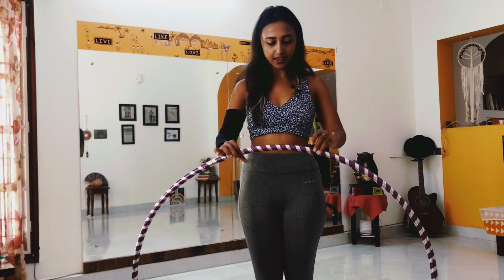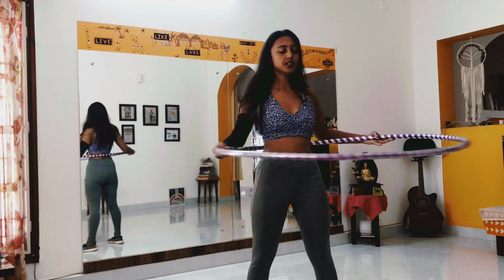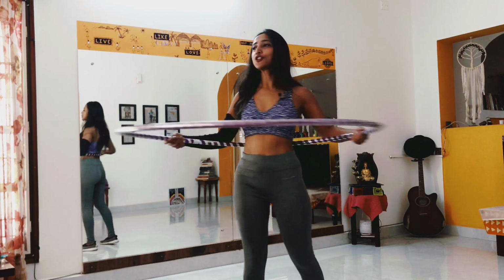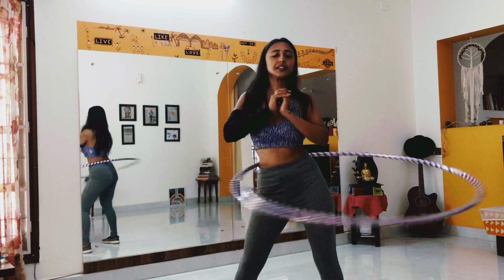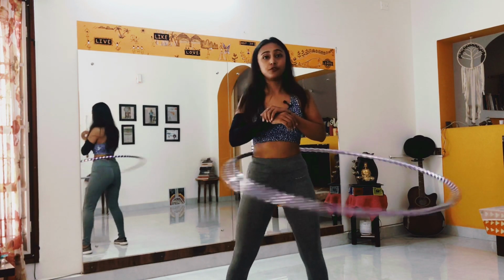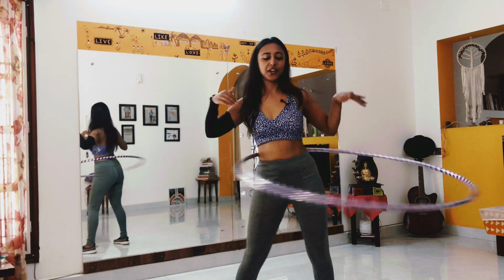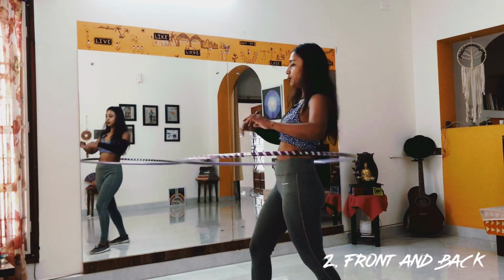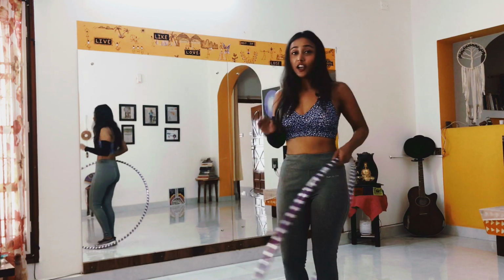Day 1-Learn to hula hoop | for beginners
DAY 1

Know how to hula hoop around the waist.In this video, learn the two basic techniques of hooping on the waist. !